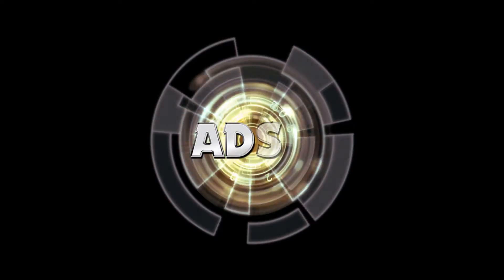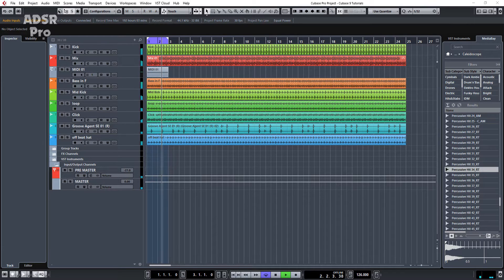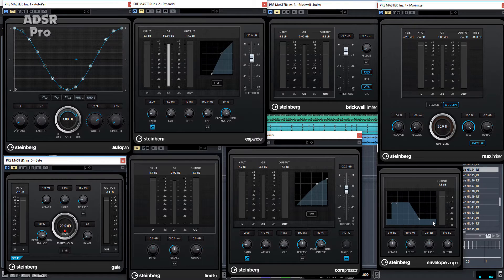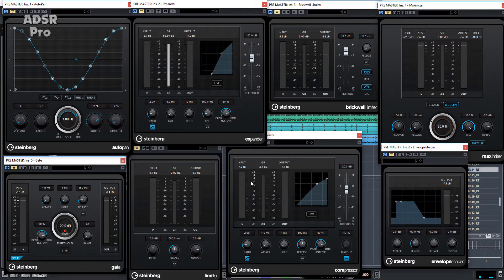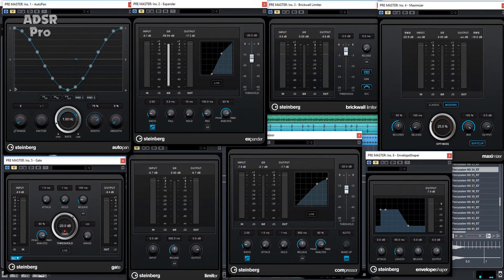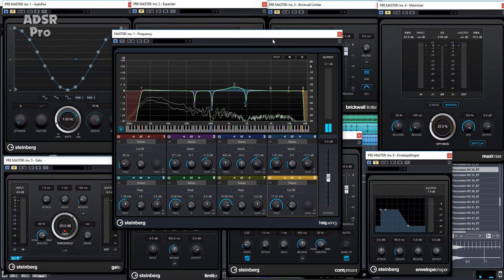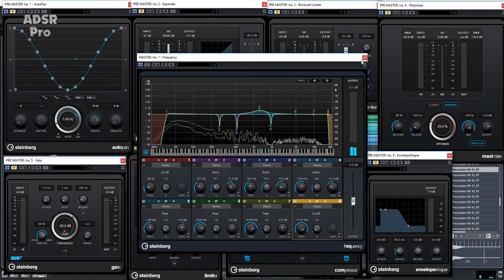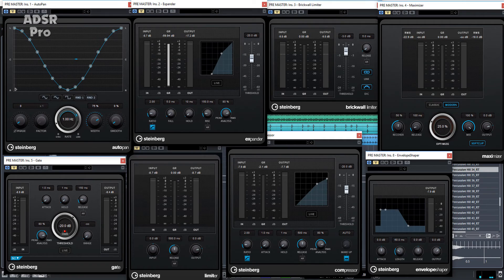Steinberg Cubase 9 New plugins including frequency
In this quick video we show you the new and updated plugins included with Steinberg Cubase Pro 9, this just shows the new GUI interface and a quick rundown on the Frequency 8 band EQ unit.